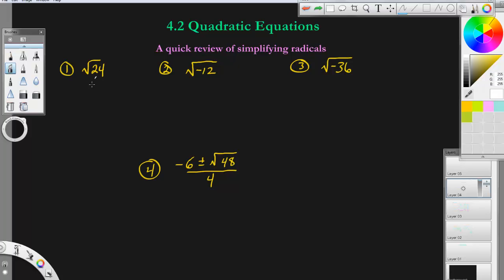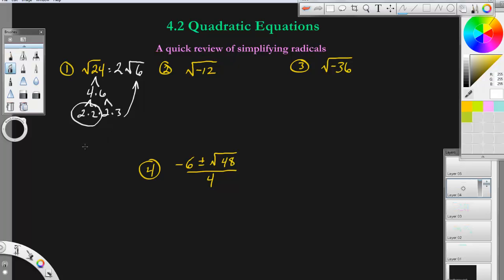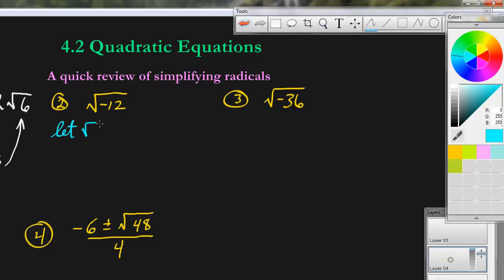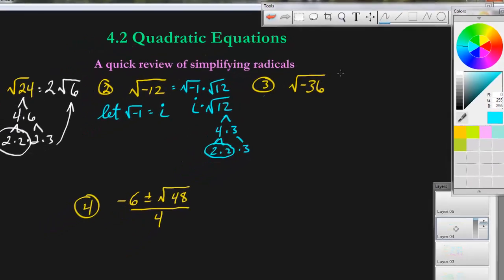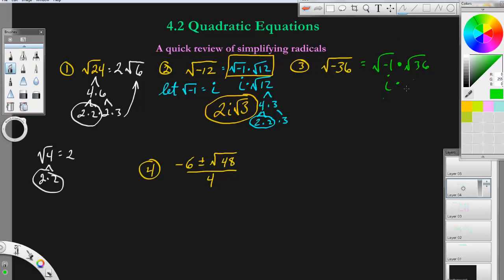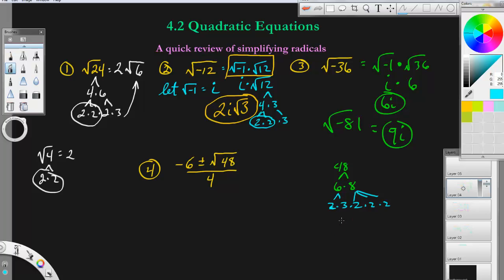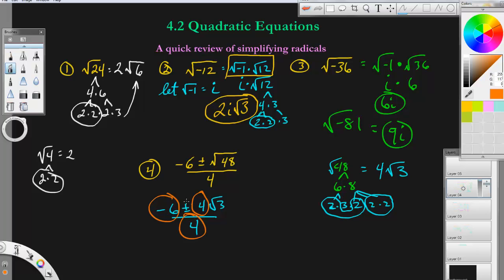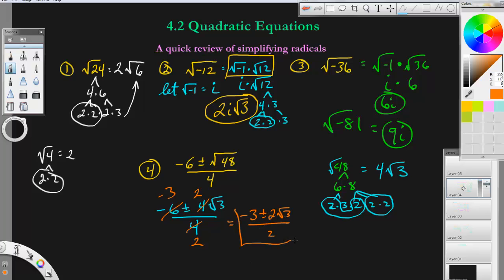pre calc 4.2 quadratic formula simplifying radicals